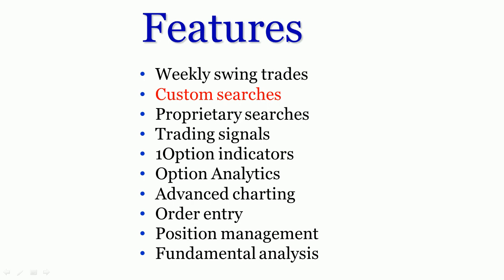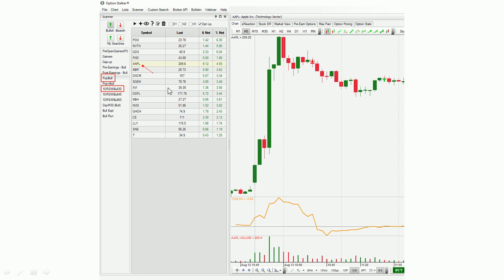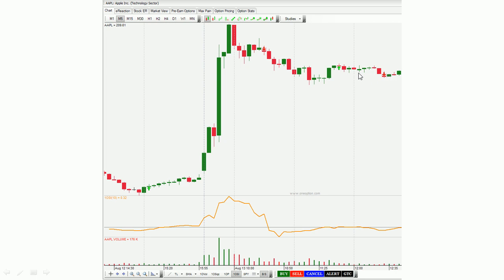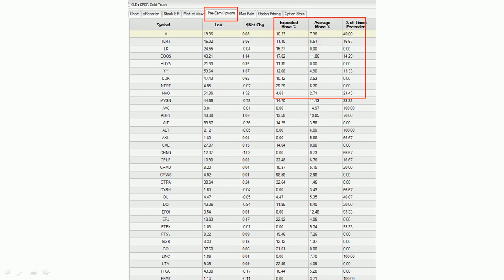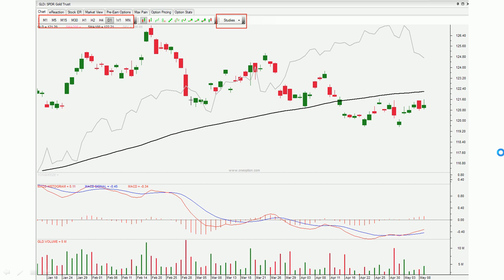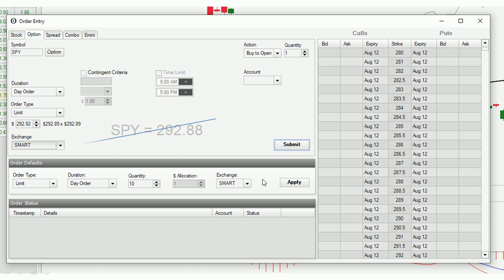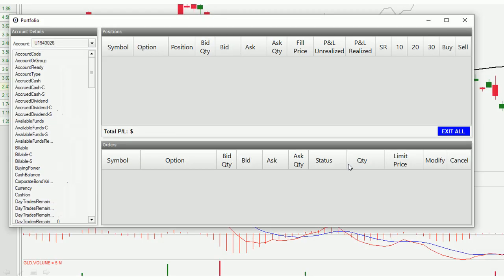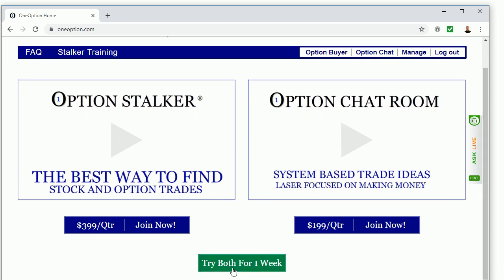Option Stalker Finds Great Trades - Here's How It Works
In this video I describe the many ways that Option Stalker will help you make money. It is fantastic for swing traders and day traders. Find stock, options trades with ease.  Try it at http?